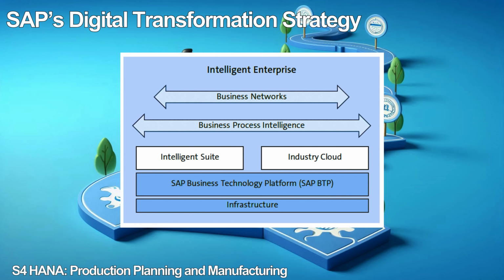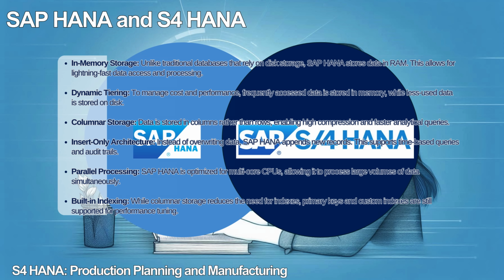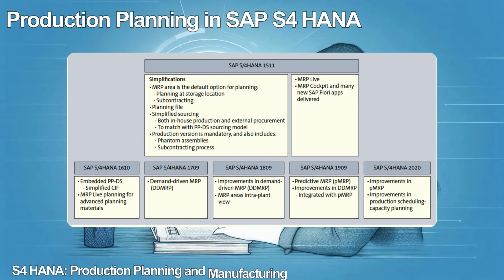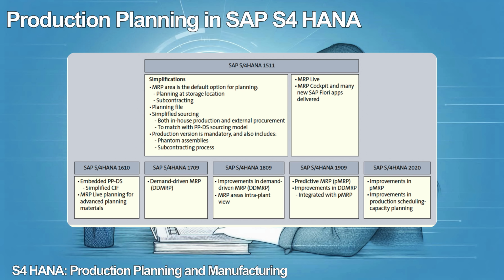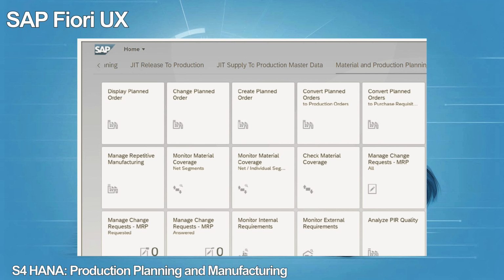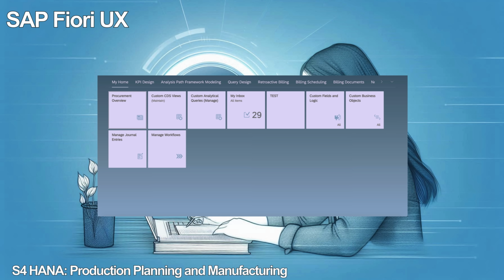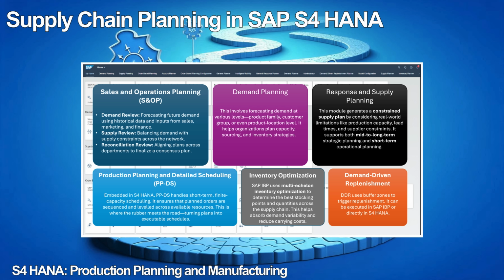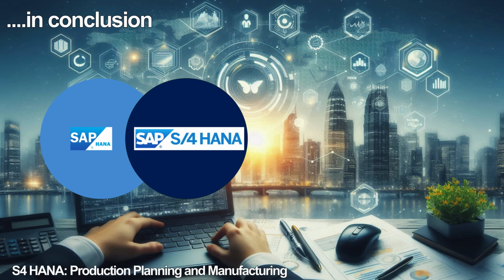Introduction to Supply Chain Planning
Welcome to the first episode of the S/4HANA: Understanding Production Planning and Manufacturing series!
In this video, we lay the foundation for understanding how SAP S/4HANA supports modern, intelligent supply chain planning. Whether you're an SAP consultant, business analyst, or learner preparing for certification, this episode will give you a clear and structured overview of:
✅ SAP’s digital transformation strategy and Intelligent Enterprise framework
✅ The architecture and benefits of SAP HANA and S/4HANA
✅ The evolution of production planning in S/4HANA (MRP Live, DDMRP, pMRP)
✅ SAP Fiori UX and app types for planners and production users
✅ End-to-end supply chain planning using SAP IBP and embedded PP/DS